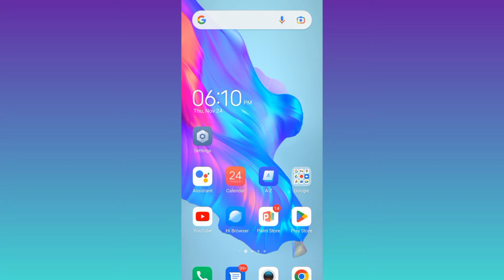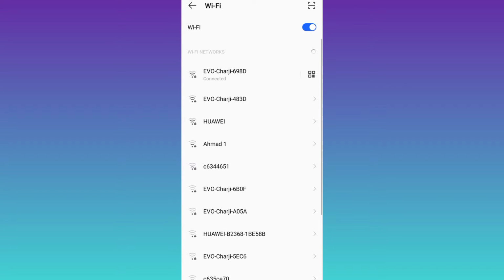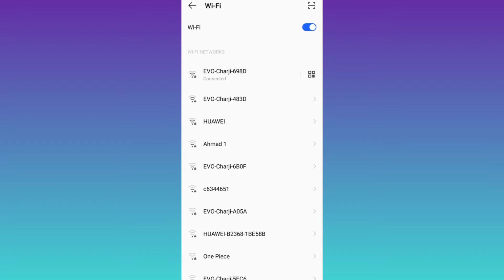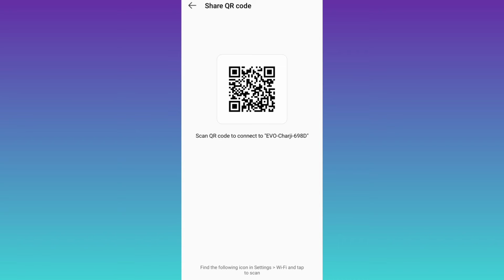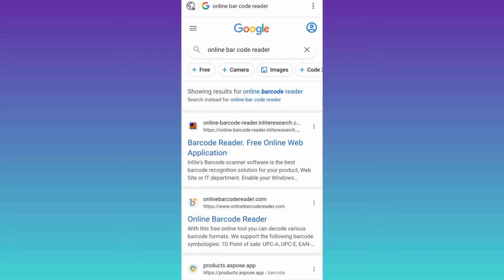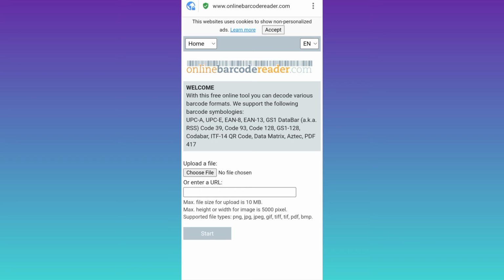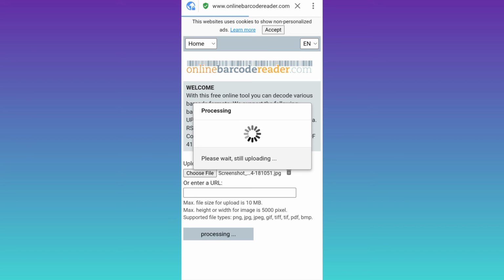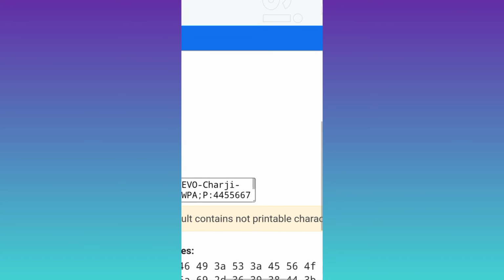How to check connected wifi password on your phone? No root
how to view connected wifi password on phone,
how to view wifi password on connected phone,
how to see connected wifi password on android phone,
how to see saved wifi password on android phone,
how to check saved wifi password on android phone,
how to view connected wifi password on android without root,
how to check connected wifi password in android mobile,
how to show saved wifi password on android,
how to see connected wifi password by qr code,
how to see connected wifi password in huawei phone,
how to find connected wifi password in huawei mobile,
how to find connected wifi password in mobile malayalam
how to check wifi password on phone,
how to check wifi password on phone when connected,
how to check wifi password on mobile phone,
how to check wifi password on mi phone,
how to check your wifi password on android phone,
how to see wifi password on android phone,
how to see wifi password on the phone,
how to check wifi password on android phone,
how to check a wifi password on your phone,
how to check wifi password by qr code,
how to check wifi password by ip address,
how to see wifi password on browser,
how to see wifi password on connected phone,
how to check wifi password on connected mobile